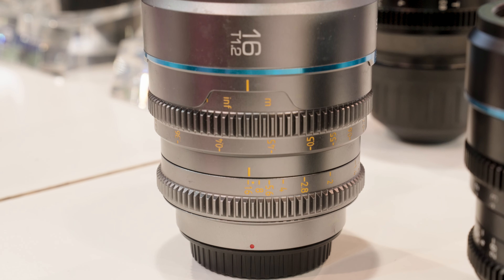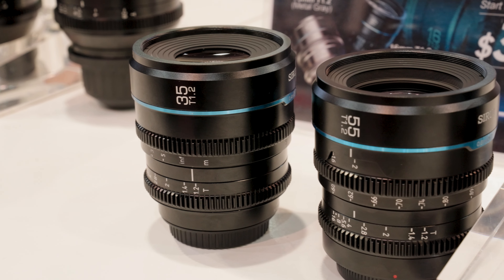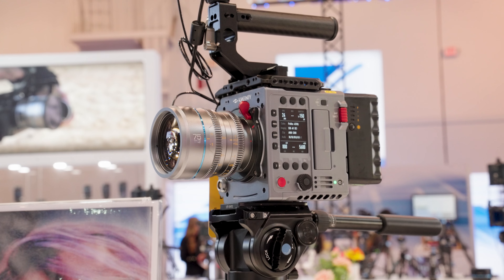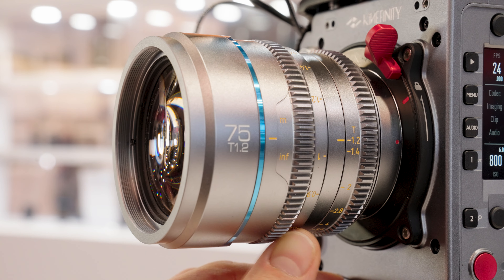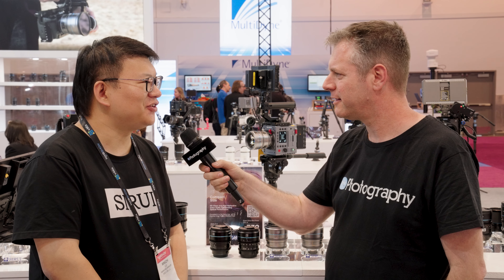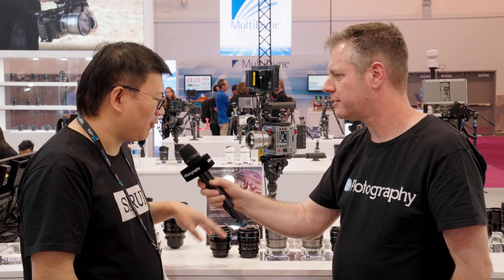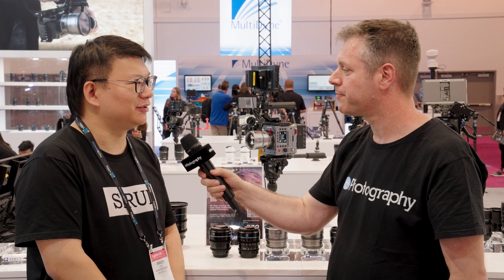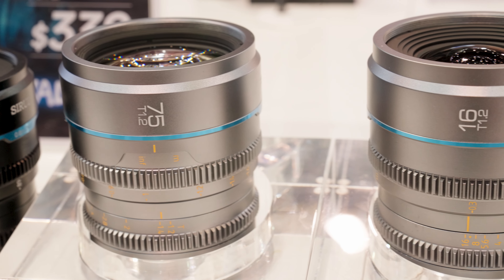First look at the new SIRUI 75mm f/1.2 and 16mm f/1.2 Night Walker lenses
SIRUI just showcased their new and insane 75mm f/1.2 and 16mm f/1.2 Nigh Walker lenses at NAB 2024. The lenses are light S35 lenses that share the same characteristics we loved in our review of the original Night Walker lenses

A huge shout out for our NAB2024 gear sponsors, they pick up the bill so you can get amazing free content

Gear we use:
Sigma 24-70 F/2.8 ART
YC Onion Pineta Peak Carbon Fiber Tripod
ProGrade cards
ProGrade card reader
Samsung T7
Manfrotto Pro Light Reloader Spin-55
Sennheiser EW-DP